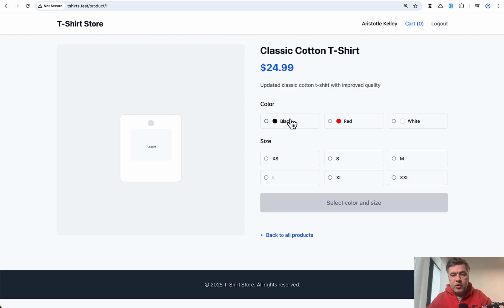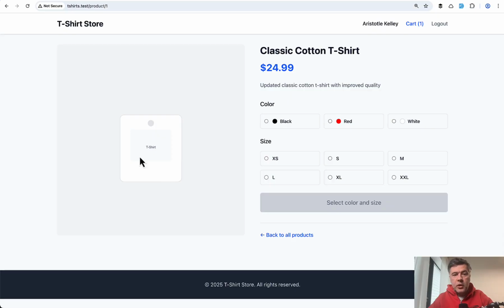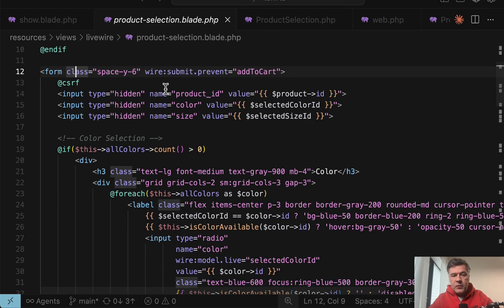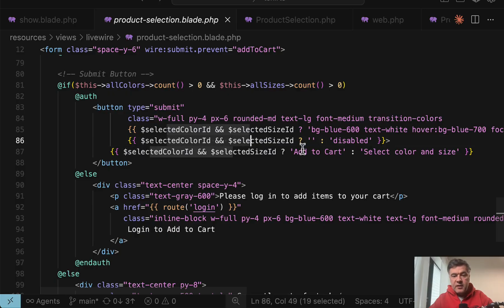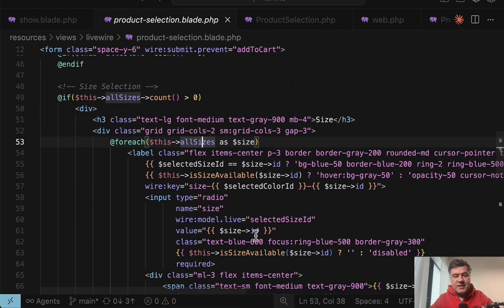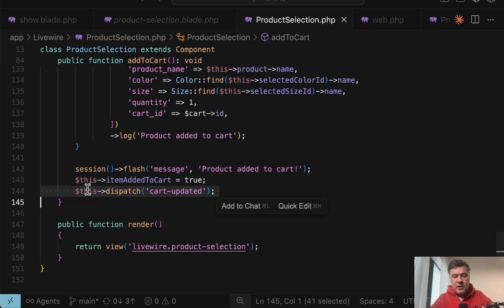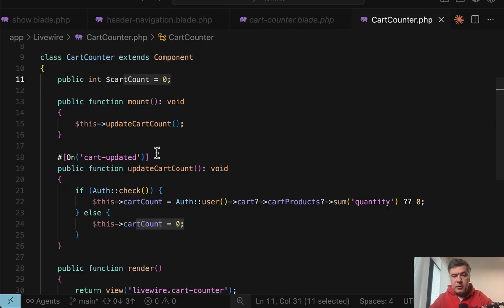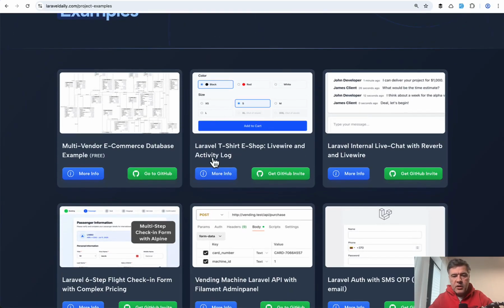Livewire Example: T-Shirt Color/Size Picker and Add To Cart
A practical example of Laravel Livewire in action.